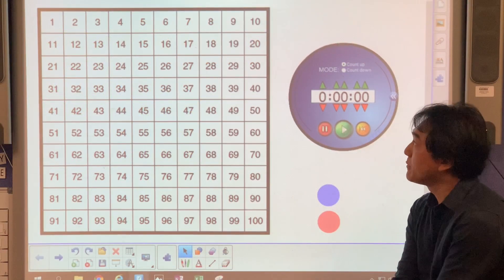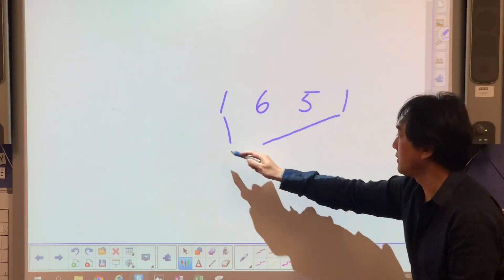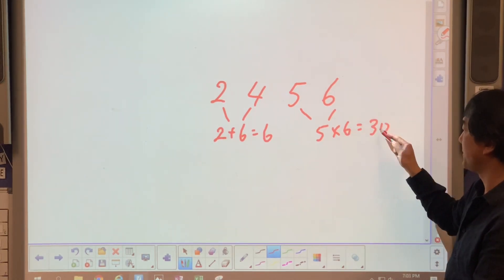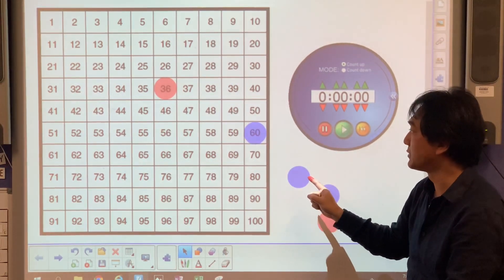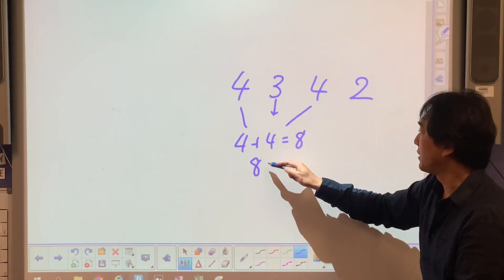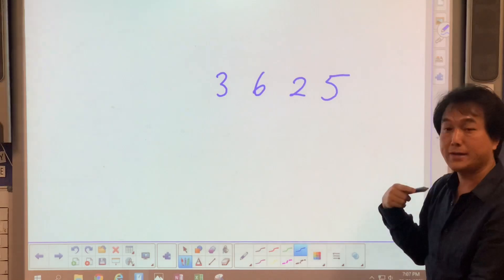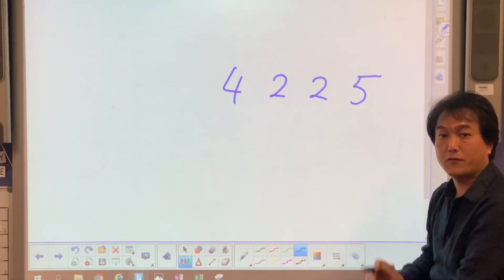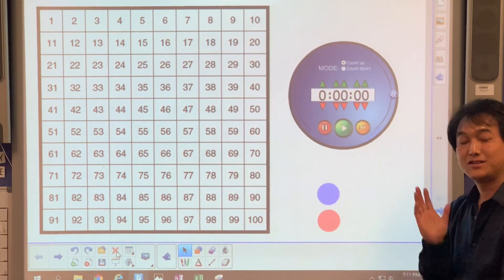Roll and Stretch Game (mixed operation)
Roll and Stretch will enable kids to practice mathematical operations and utilise their problem solving skills. You can implement additional rules for Grade 5/6 and they can practice BODMAS.
Team game is recommended.